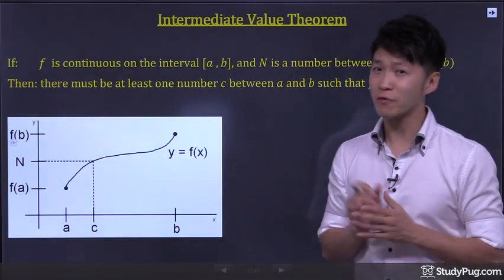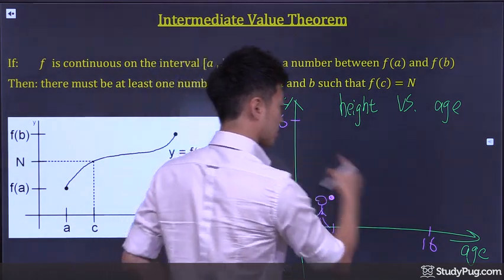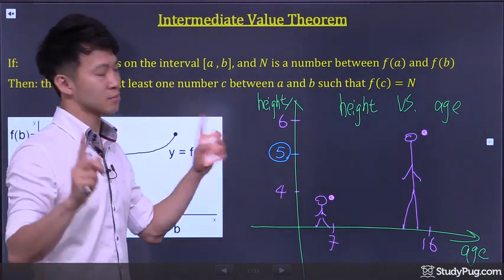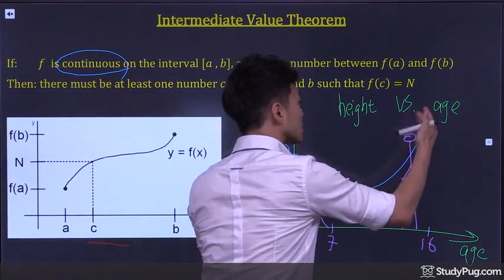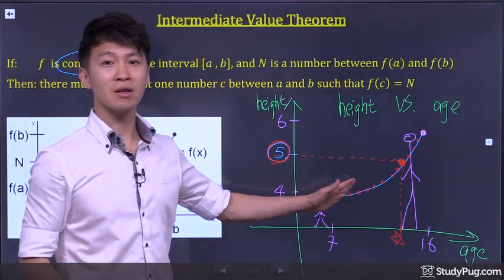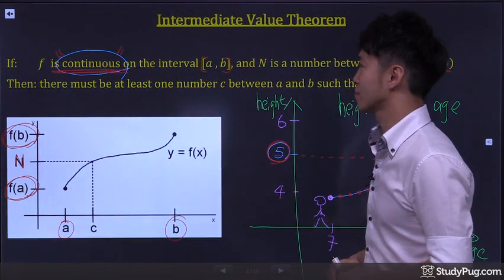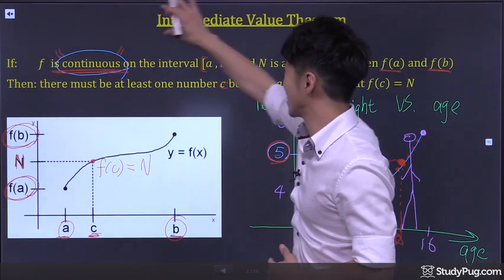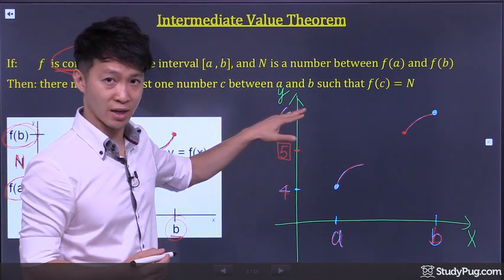ʕ•ᴥ•ʔ Intermediate Value Theorem Explained Properly.. Finally!